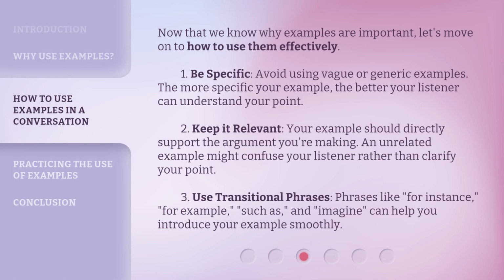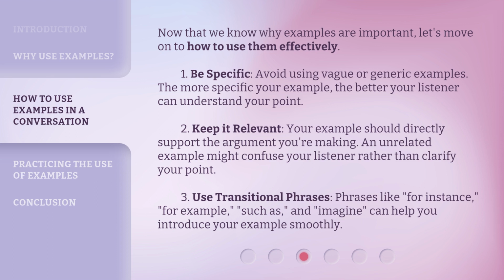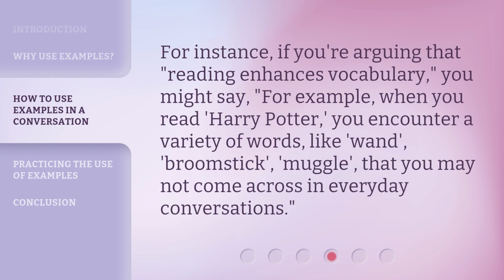Making Your Case: Amplify Your English Arguments with Examples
Amplify Your English Arguments: Mastering the Art of Using Examples • Learn how to make your English arguments more persuasive and compelling by mastering the art of using examples. Discover why examples are crucial in making your point clear and relatable, and gain practical tips on how to effectively incorporate examples into your conversations. Elevate your English communication skills with this insightful tutorial!

00:00 • Introduction - Making Your Case: Amplify Your English Arguments with Examples
00:39 • Why Use Examples?
01:26 • How to Use Examples in a Conversation
02:33 • Practicing the Use of Examples